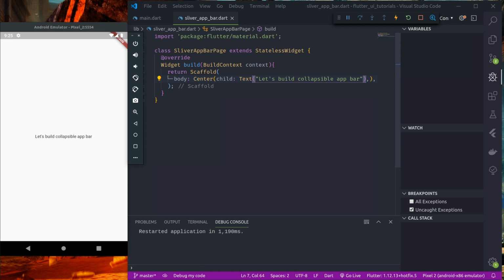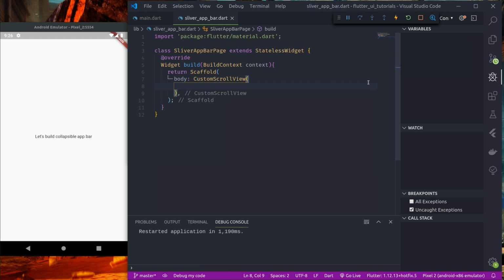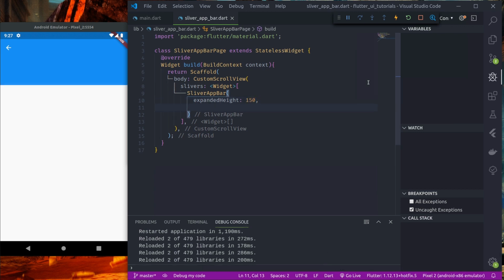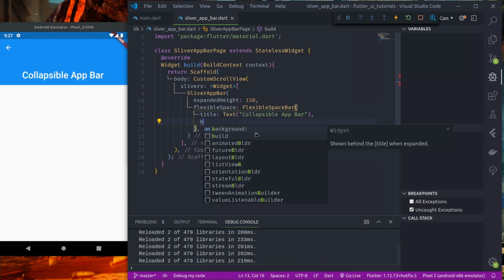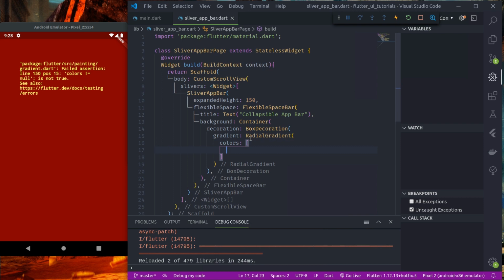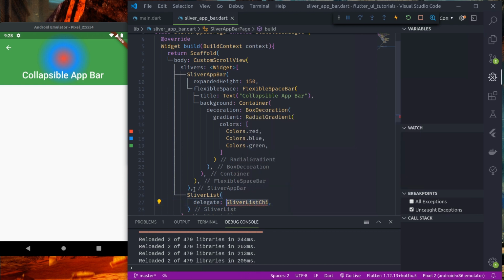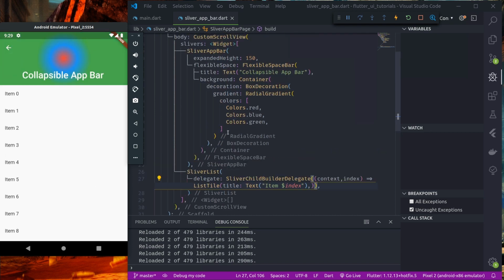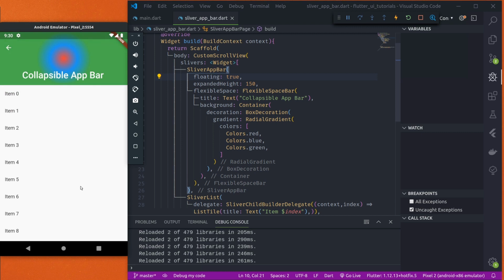Flutter UI Tutorials - Collapsible AppBar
Flutter UI Tutorials, collapsible AppBar using CustomScrollView and SliverAppBar widgets.